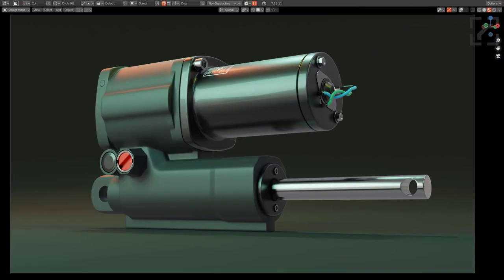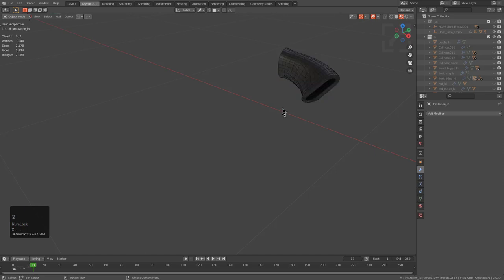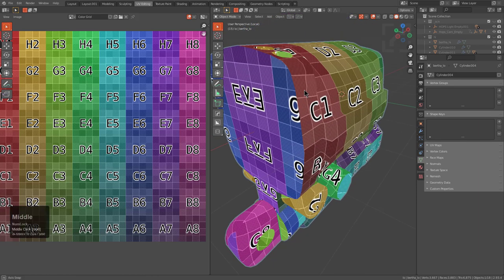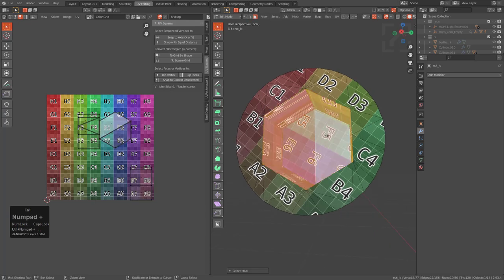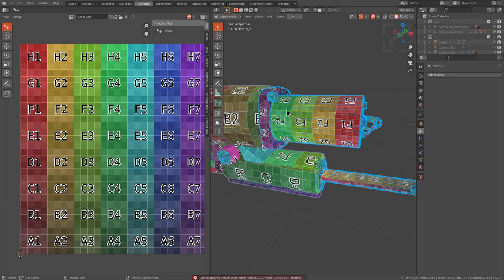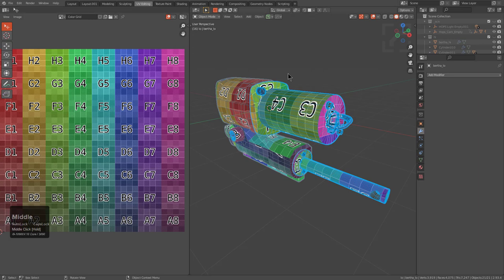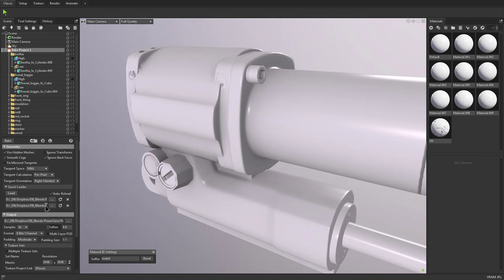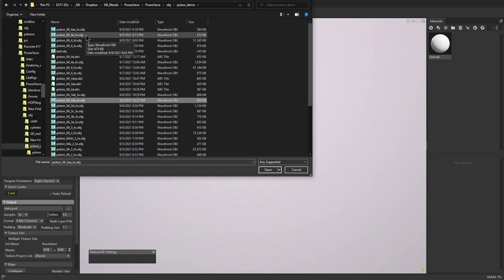b3d - Hydraulic 4_4 (UV/Bake)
After the easy process of UVing the bake began giving me business. But today a lesson was learned. Overlap with bake will cause terrible issues that point to geometry moreso than settings and exploded baking can be problematic even with explicit naming so keep it simple. This video is a good example of how things can go wrong but in the end we managed to get it together.